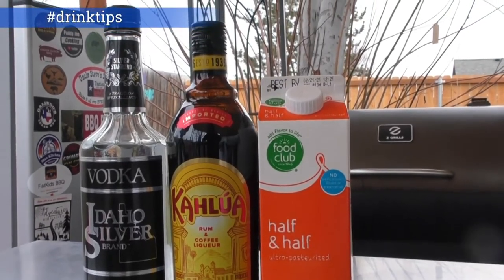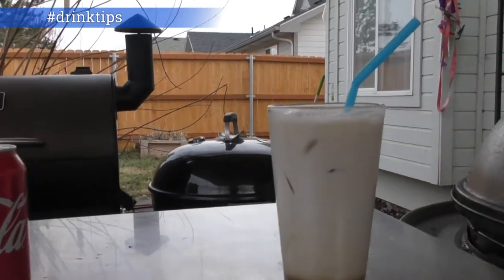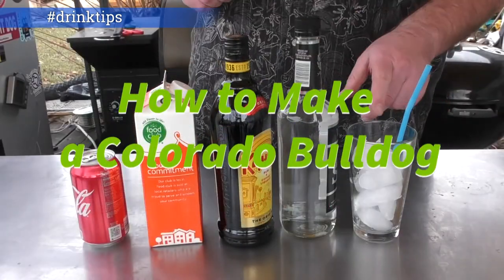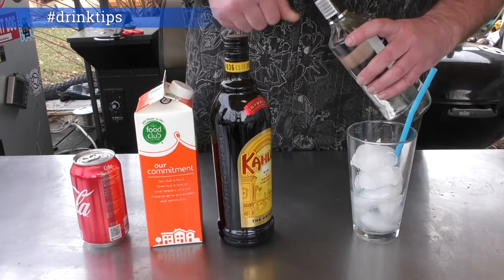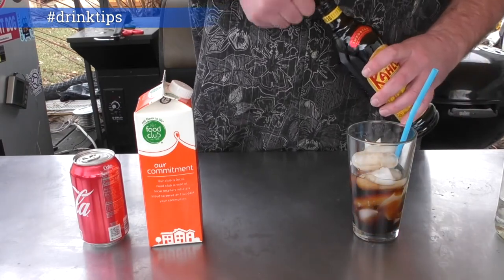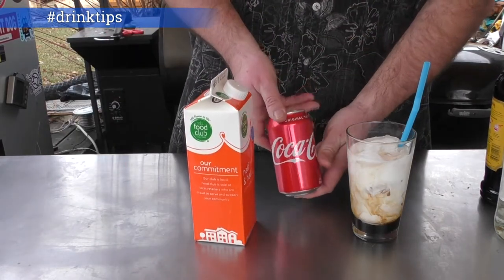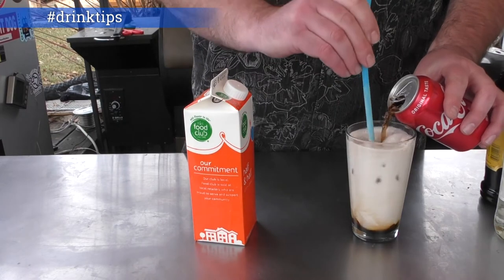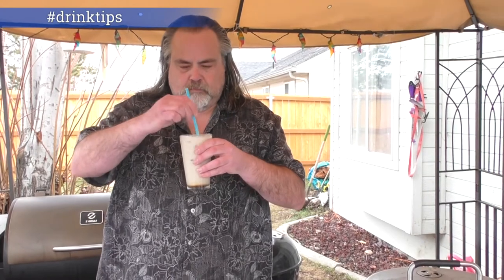How to Make a Colorado Bulldog Drink - Drink Tips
How to Make a Colorado Bulldog Drink
If you like a White Russian or a Caucasian then you are going to like this drink. A Colorado Bulldog is a While Russian with Coke in it. Get your mind out of the gutters the Coke is a coca Cola.

Vodka
Kahlua
Heavy Cream or Half and Half
Some Coca Cola
Stir it up and enjoy by yourself or with friends!

0:00 Intro
0:21 Mixing
1:07 Stir and Drink
1:30 Wrap it up